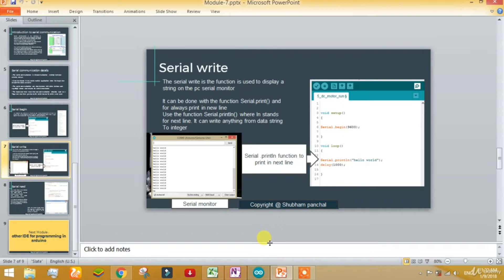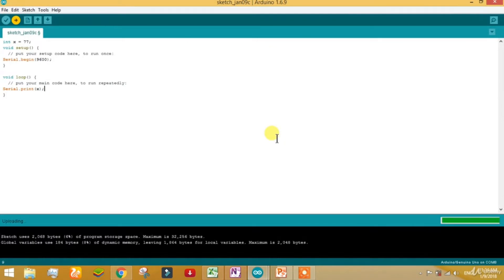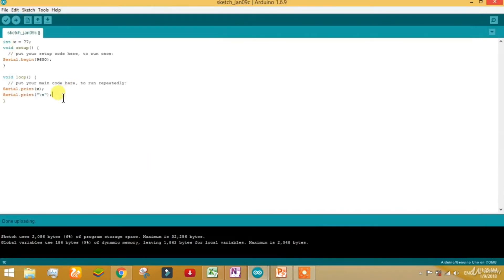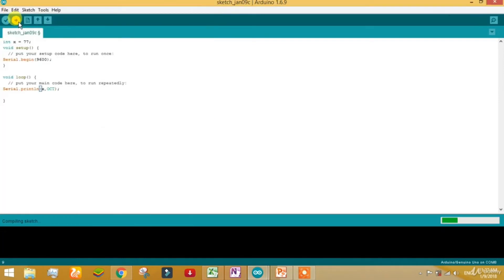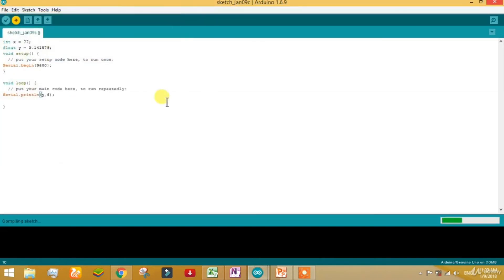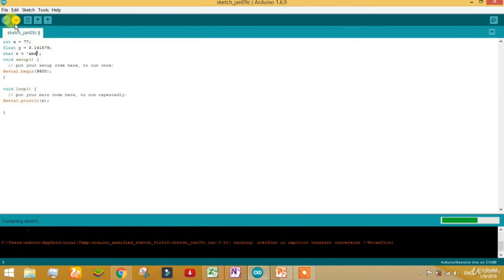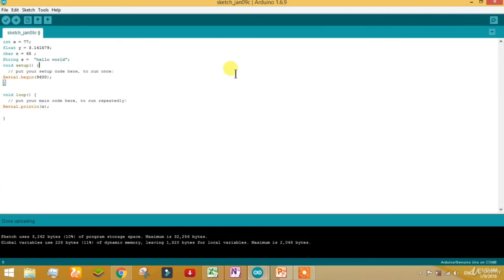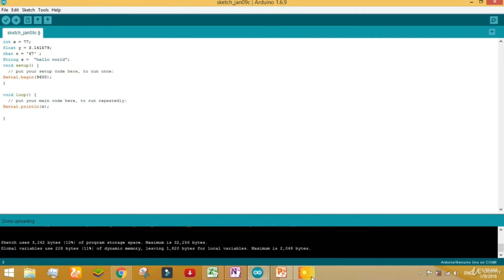039 Serial Write